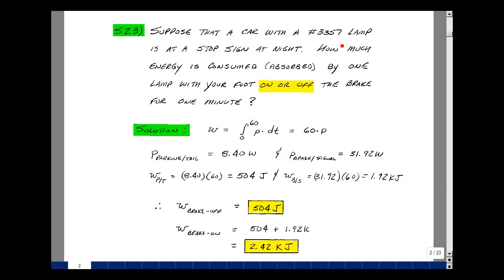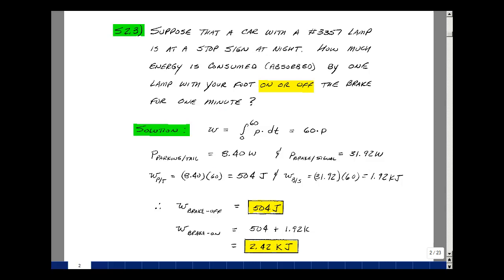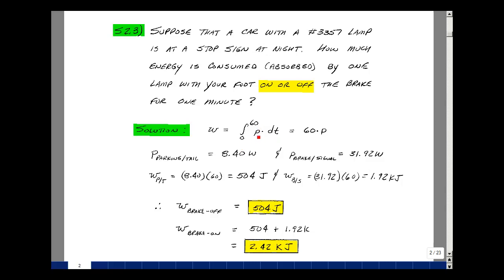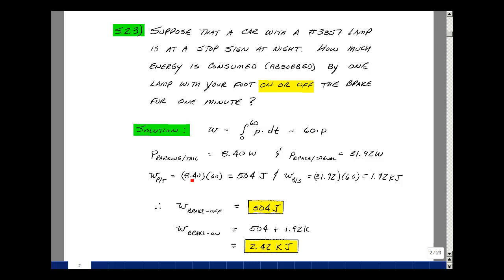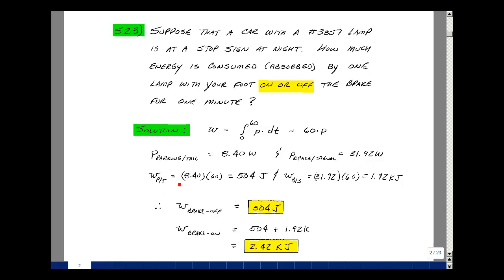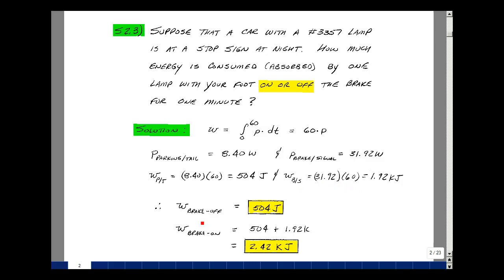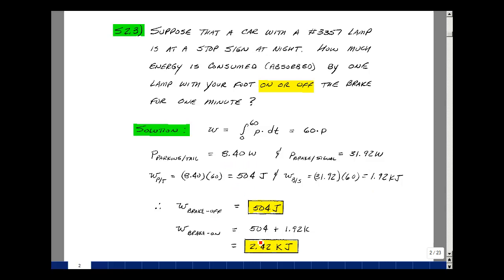ECE201msu: Chapter 2 - Supplemental Prob. S2.3